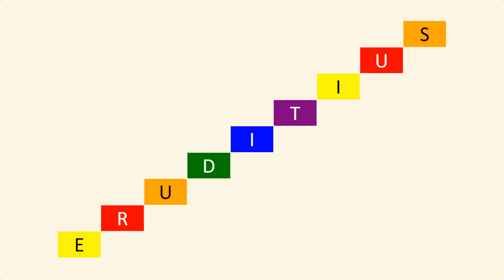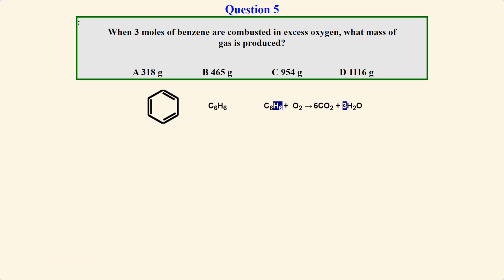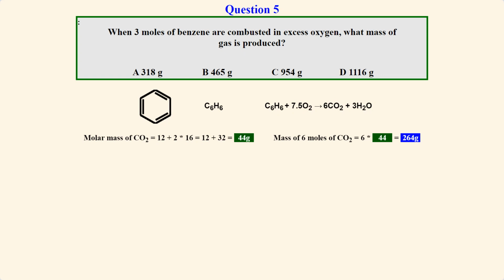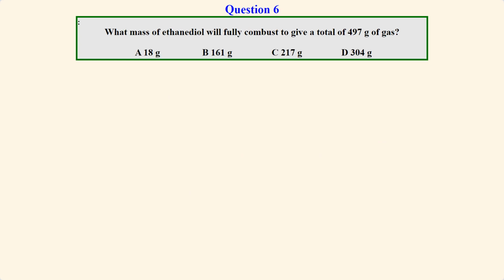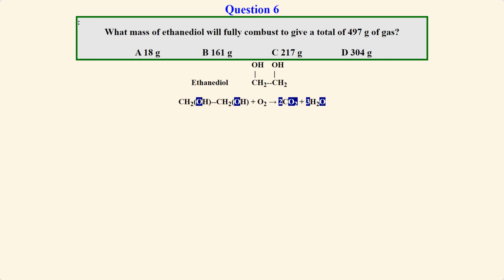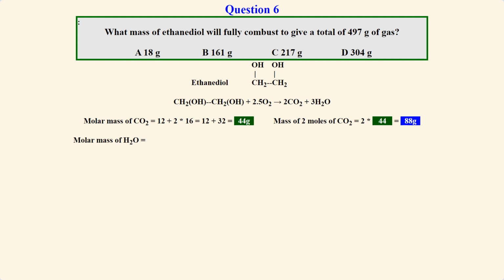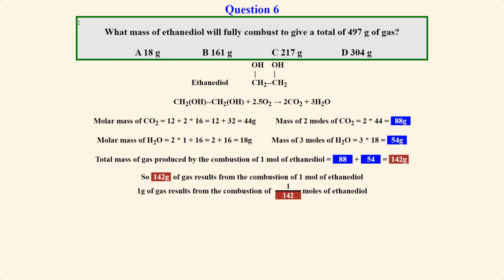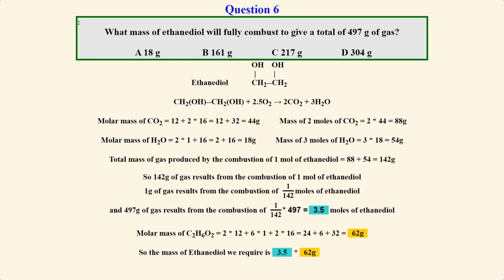COMBUSTION AND THERMAL DECOMPOSITION SOLUTIONS 3